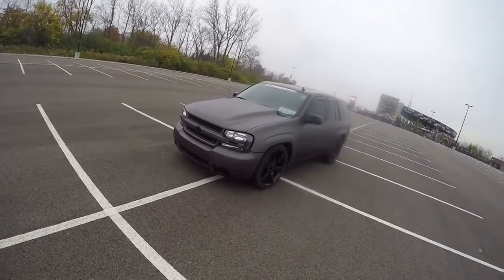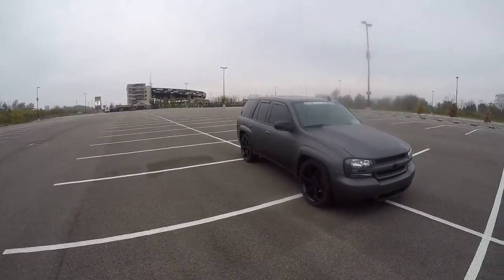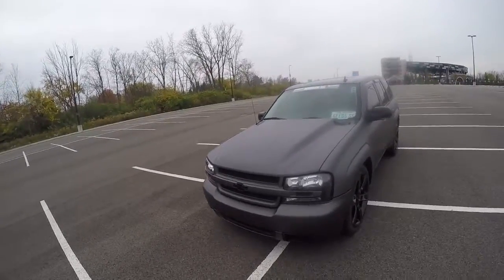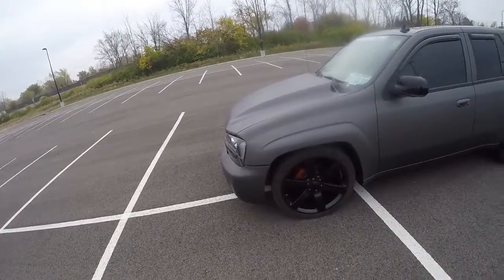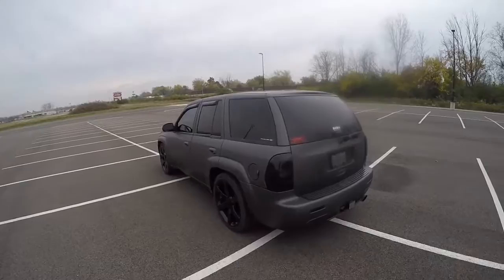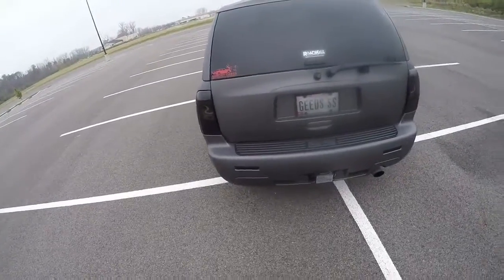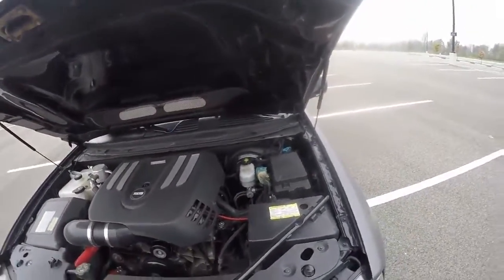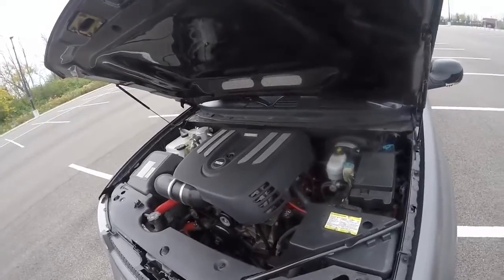Walkaround Of My 2008 TBSS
Showing off my 2008 Trailblazer SS

Engine:
LS2
Magnaflow Muffler
Resonator delete